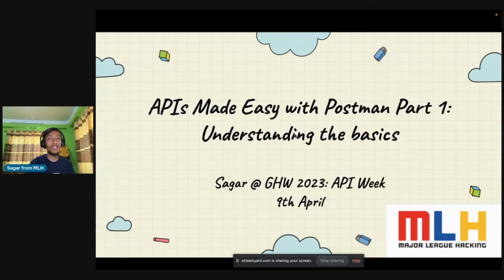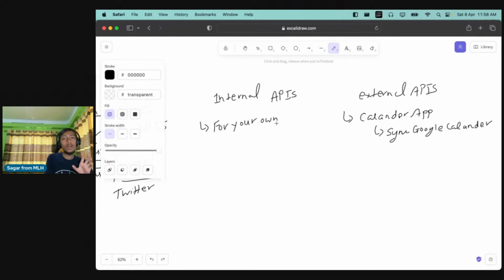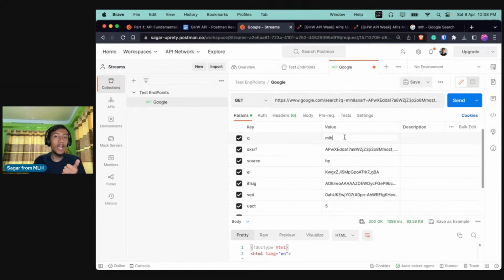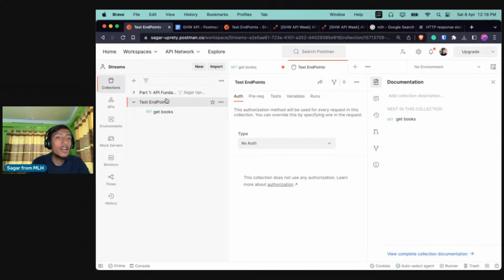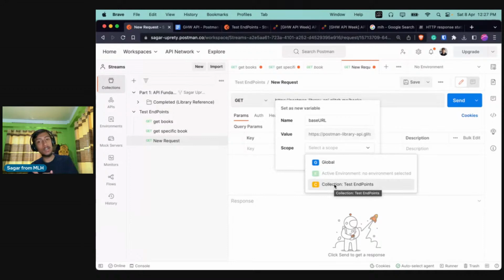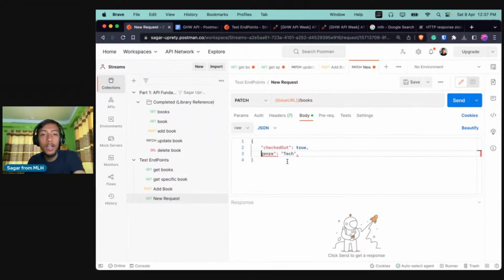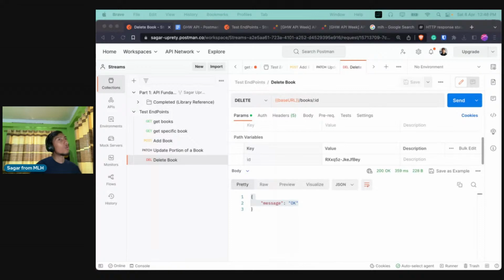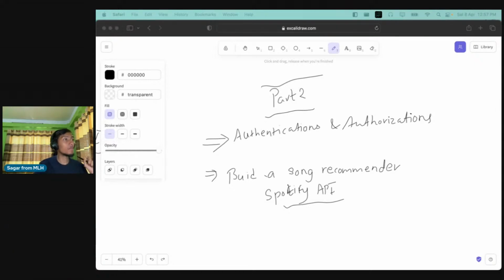APIs Made Easy with Postman : Part 1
Wondering what APIs are and how to use them? Join Sagar this Global Hack Week to understand everything about API and master your API testing skills with Postman.